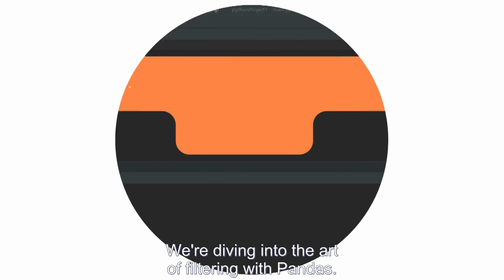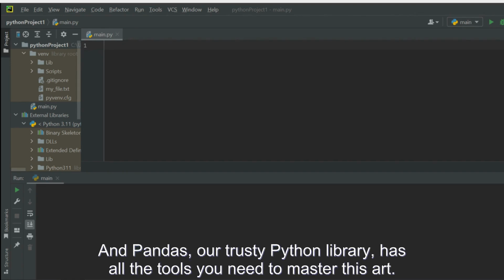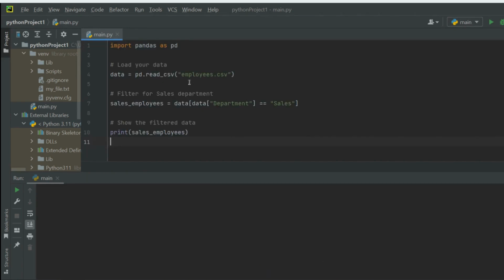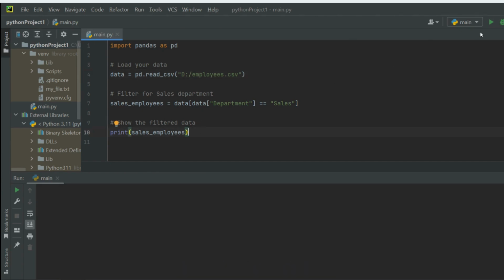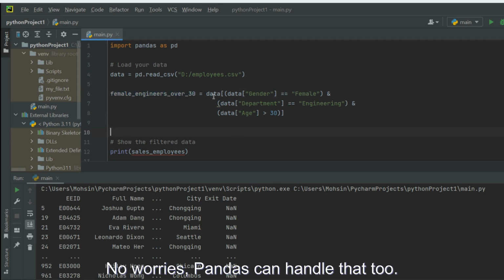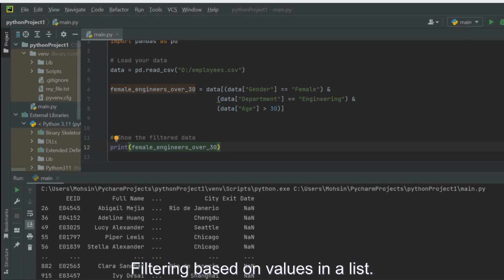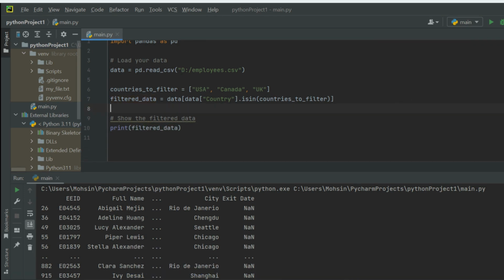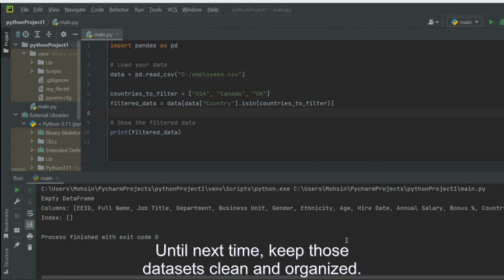How to filter the data and different types of filtering in pandas | Python Tutorial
Hey everyone, and welcome back to Day 25 of 100 Day code  of the programming zone,  Subscribe and Turn on Bell Notifications, Today, we're diving into the art of filtering with pandas. Get ready to unlock hidden insights and tame those unruly datasets!